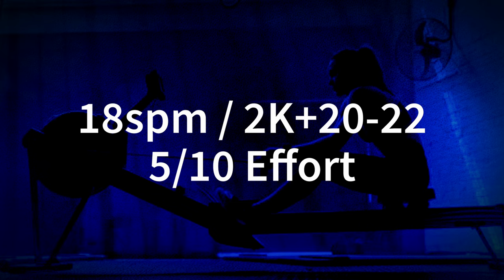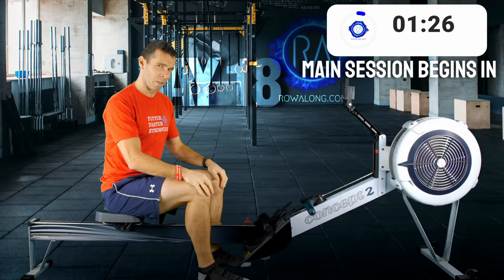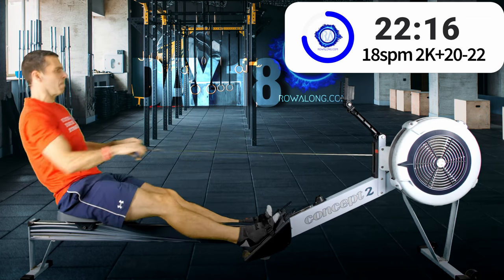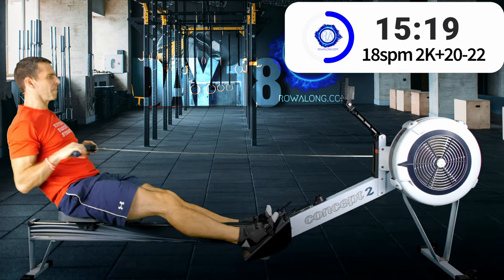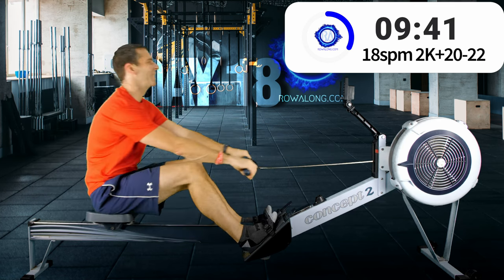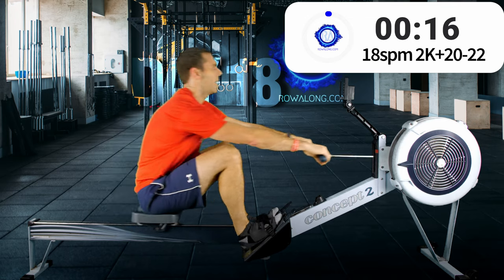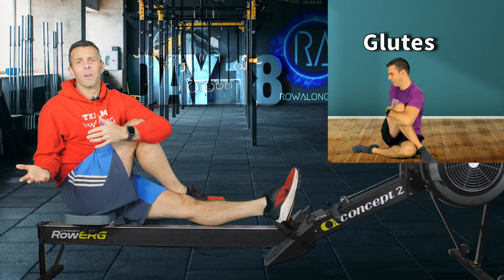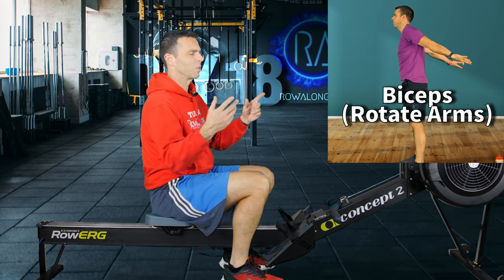30 Minute RowAlong - LOW Intensity Row - WITH MUSIC - 18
A great standalone FITNESS BOOSTING rowing workout - or if you're rowing 30 days of 30 minute rows, this is the 18th Day of the series.

Row the 30 minutes at 18spm at 2K+20-22 pace, but every 5 minutes, take 5 power strokes
🚣BOTTOM Tier row on my Intensity Pyramid🚣‍♀️

➔Pace Guide = 2K+20-22
➔Effort = 5/10 (push as hard as possible on the 5 power strokes)
➔Speech = Comfortable, even with the power strokes

❗ Why the power strokes? Just to make it a bit more interesting. This workout is best done at 2K+20-22 the whole way - but unless you love that workout, it can be a bit tedious. So as a reward for getting through 5 minutes at a time, you get to push hard for 5 strokes (still at 18spm though). ❗

00:00 Introduction
02:15 Warmup
08:15 RowAlong Workout
39:16 Cooldown and time to stretch while I sign off.